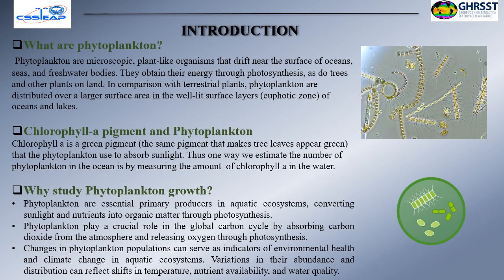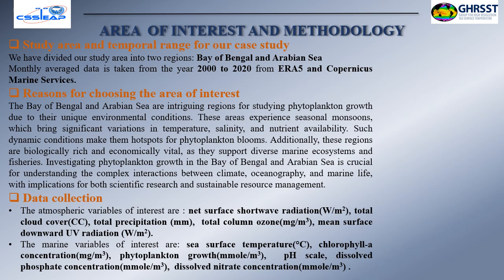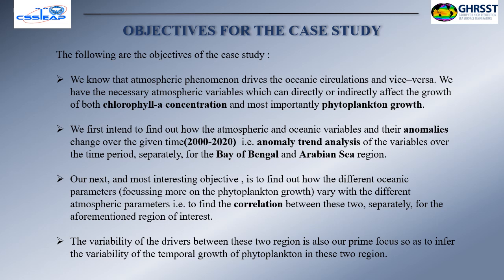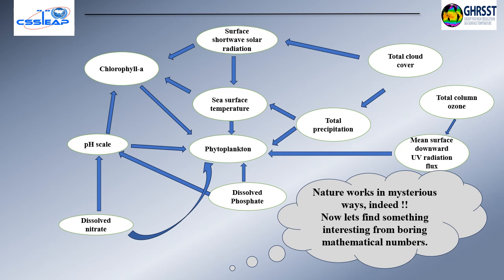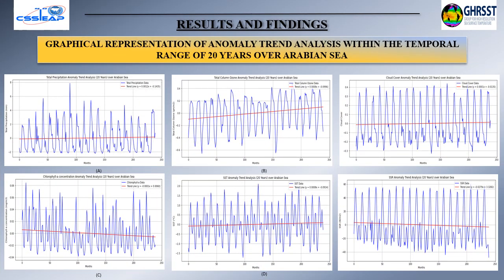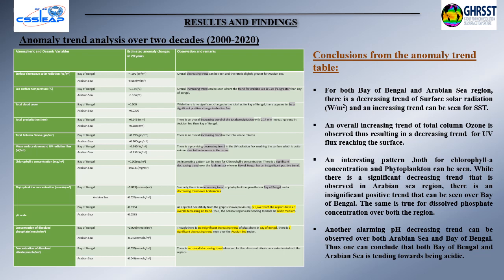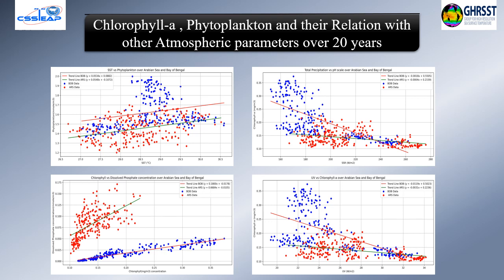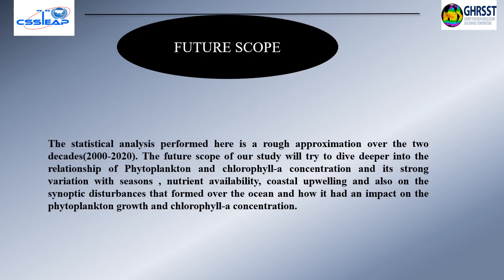13-S3 Intercomparison SST datasets and estimating Spatial and Temporal Variability of SST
Intercomparison of Sea Surface Temperature datasets and estimating Spatial and Temporal Variability of SST over the Arabian Sea and Bay of Bengal region.

Samadrita Basu, National Institute of Technology Rourkela